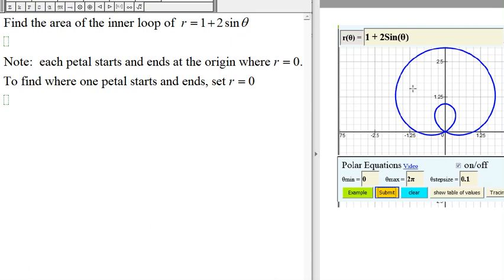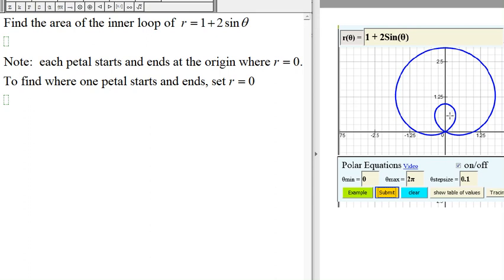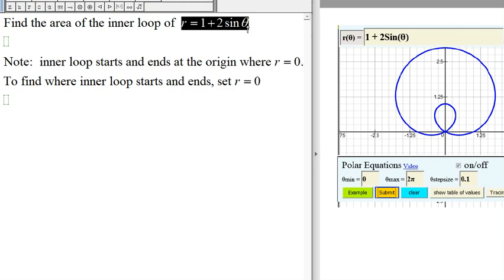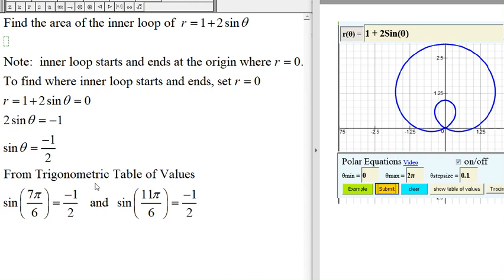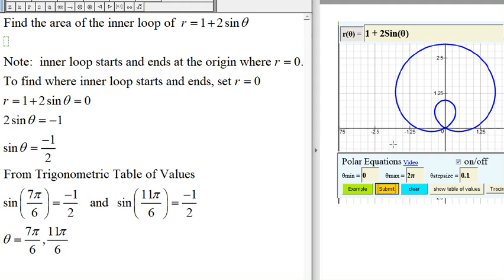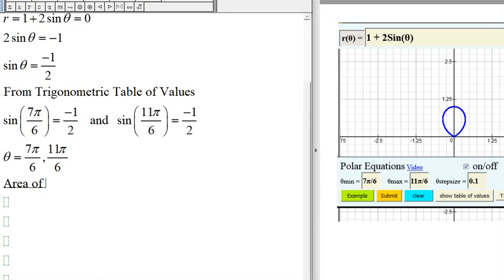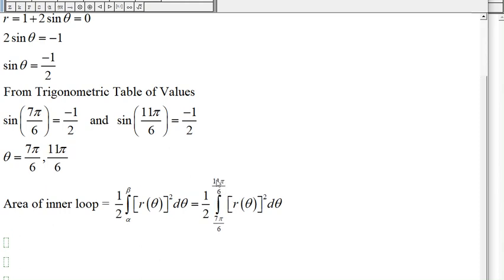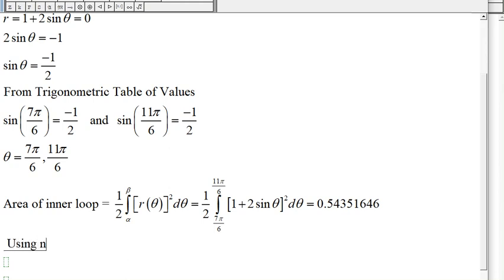Calculus (video 357): Find area of polar region (part 4)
Calculus: Find area of polar region (part 4)